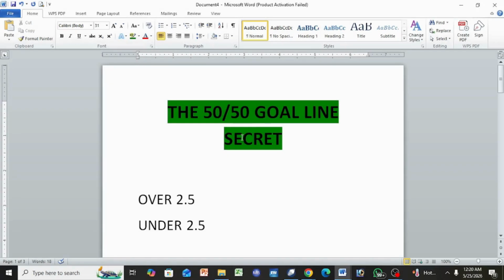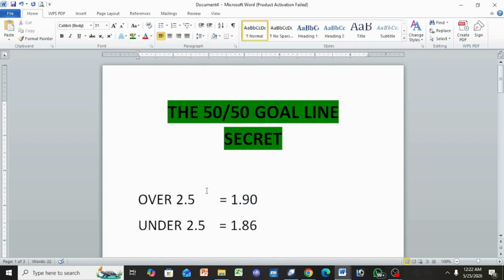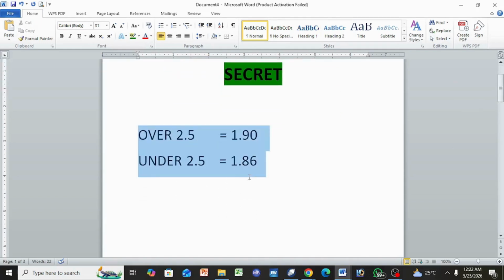The BOOKMAKERS 50/50 Goal Line Secret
This video details a specific betting strategy, focusing on how different betting odds can indicate market expectations. By Understanding how sports betting works and interpreting these odds, you can make smarter decisions and improve your football betting approach.